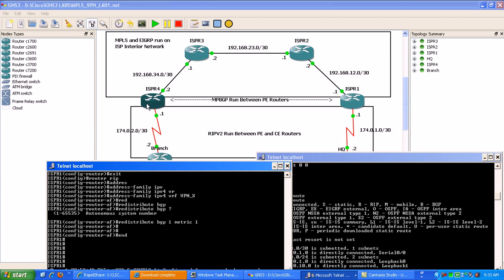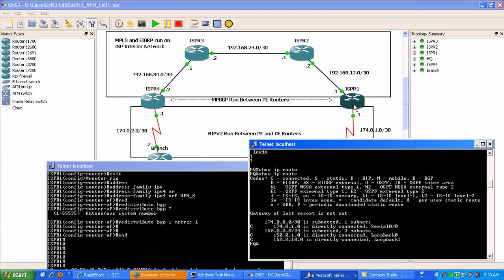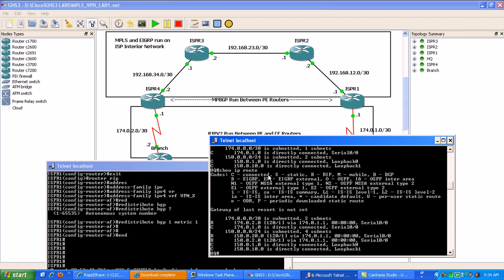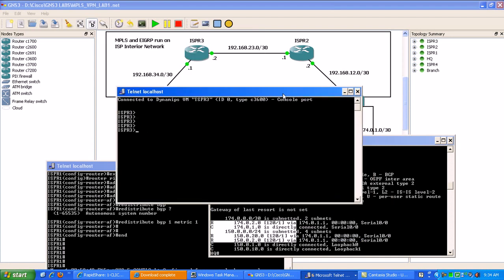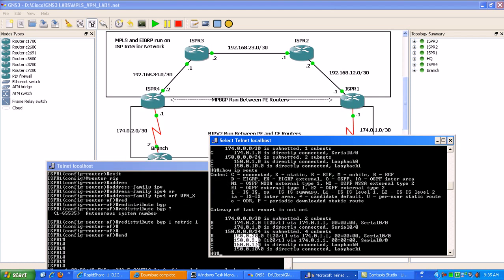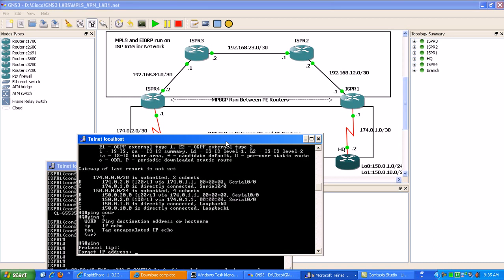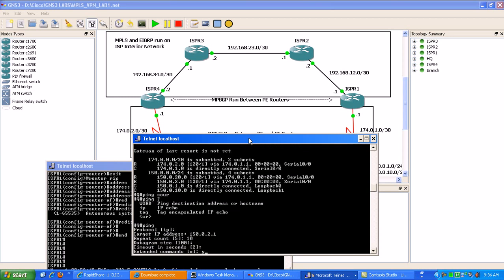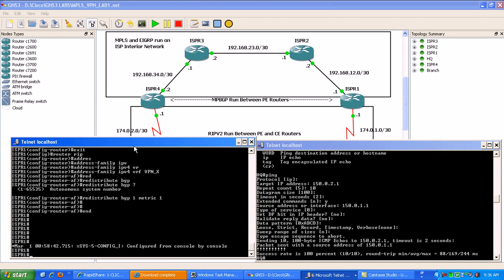MPLS VPN LAB1 PART13 Trailer